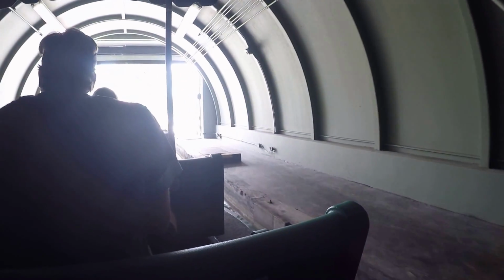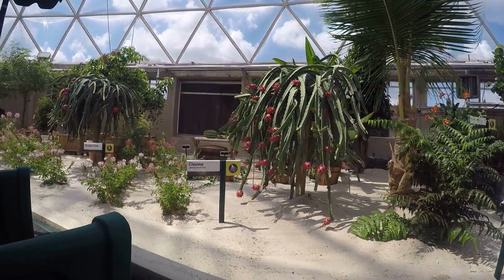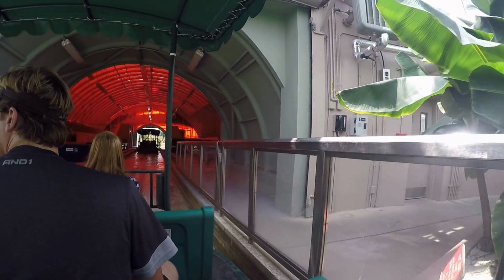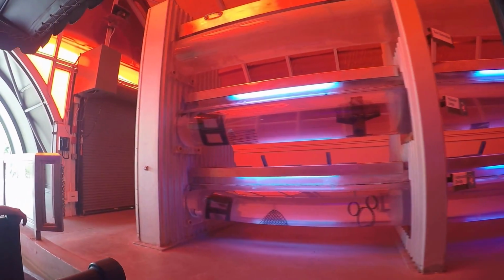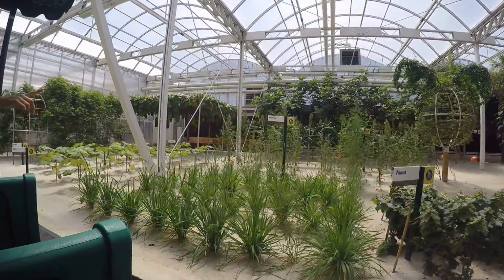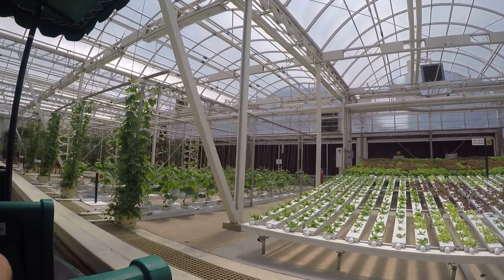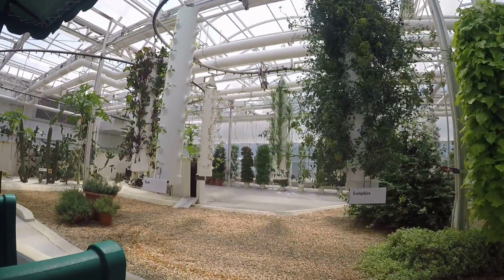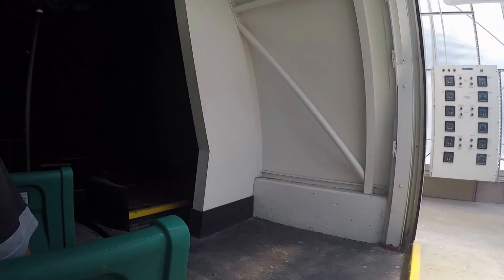Living with the Land ride at Disneys EPCOT Center, in the land Pavilion